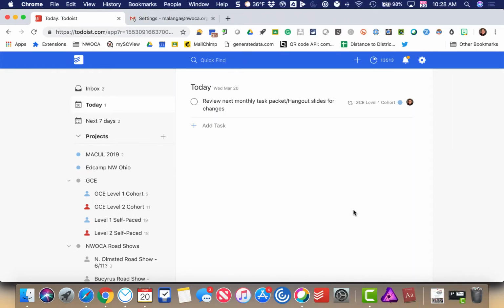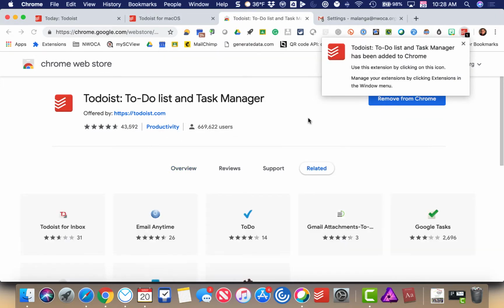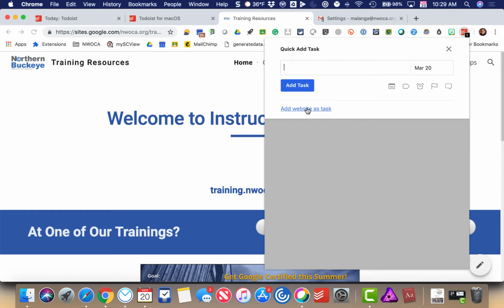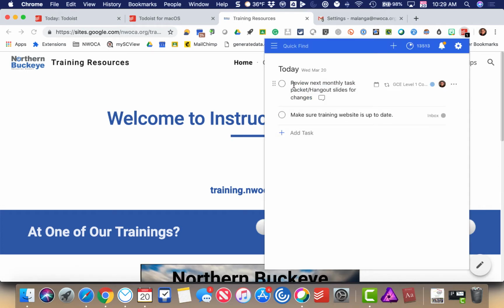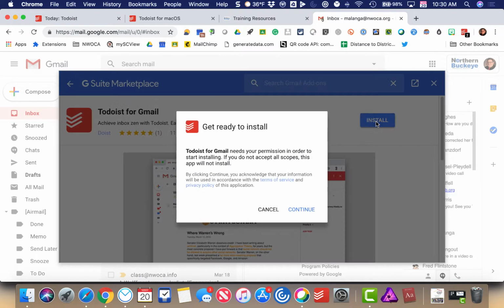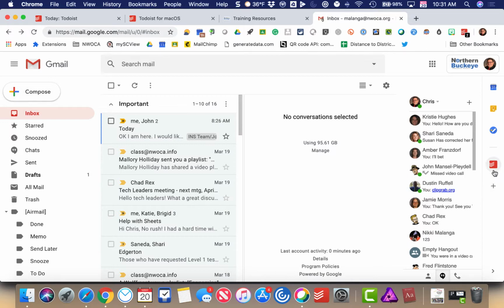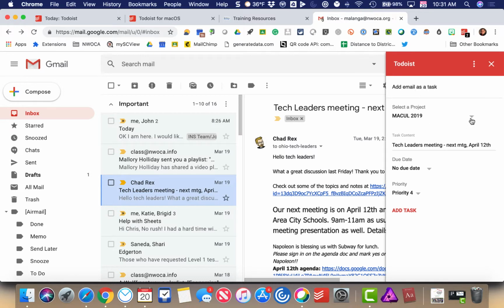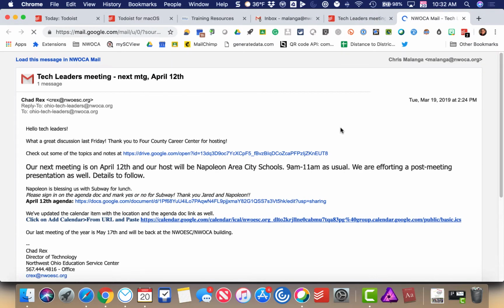Todoist Extension and Gmail Add-On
This video will show you how to install and use the Todoist Chrome extension and Gmail Add-On.